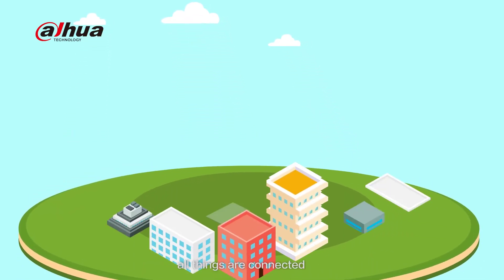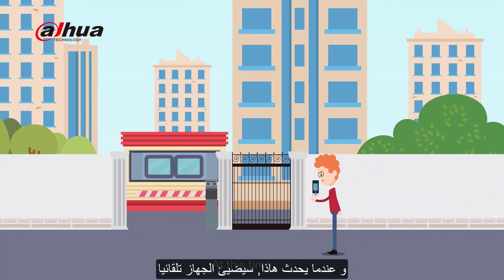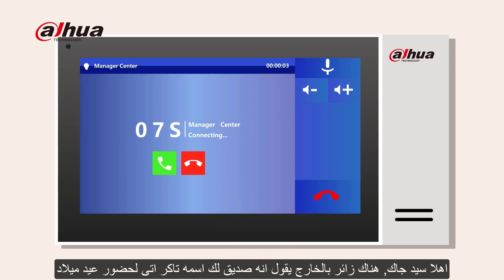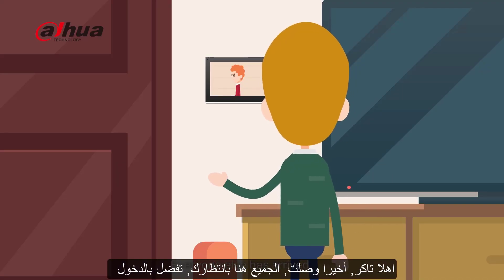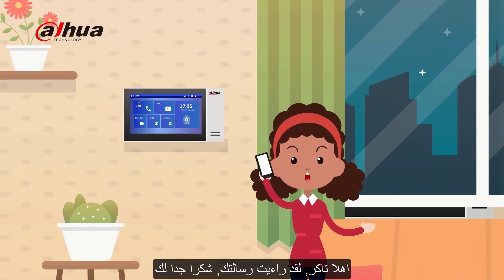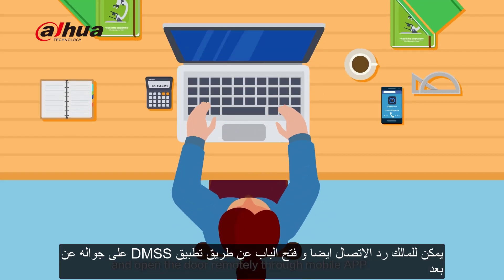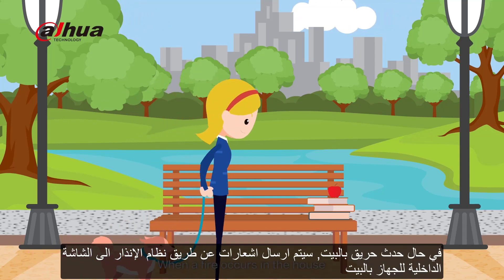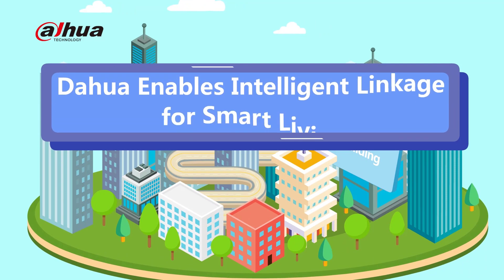Dahua Video intercom introduction